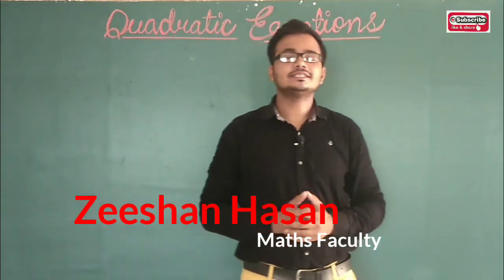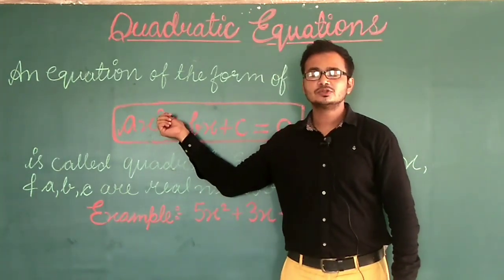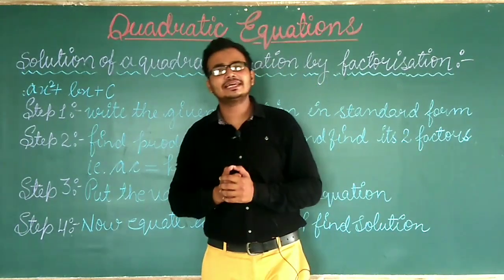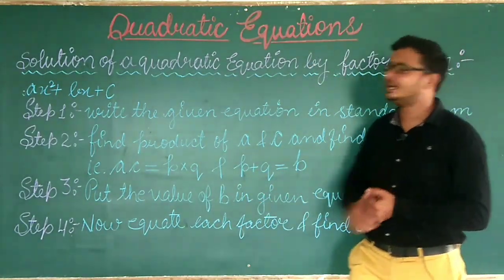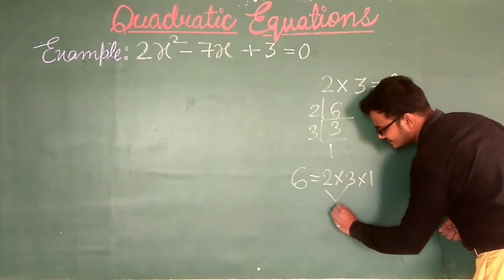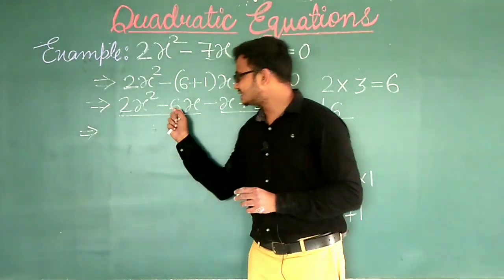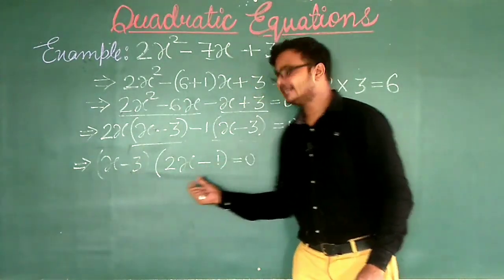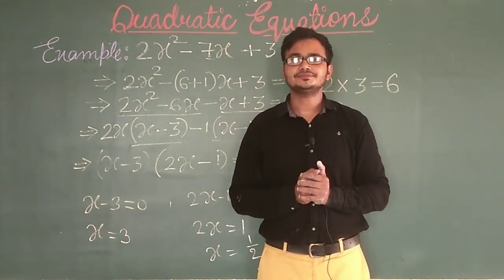Quadratic Equations || Maths || CBSE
For more watch the video#

It is a great pleasure to welcome you to MCA Group of Schools.

I feel privileged to lead such an exciting and vibrant chain of schools. which offers great opportunities for the young people of Nawabganj.It is our goal to make each and everystudent to succeed. We offer our students the best possible opportunities to become confident, thoughtful young people who are prepared for any future challenges, in an exciting and increasingly global world.

Our Institutions :
Mary Children Academy
Jesus and Mary Inter College
St. Paul's Convent School ( Jr. Wing Nawabganj )
St. Paul's Convent School (Sr. Wing Nawabganj).
St. Paul's Convent School , Senthal.
Jesus and Mary Institute of I.T. & management
Admission & Counselling Centre- Invertis University, Bareilly
Jesus and Mary Cricket Academy